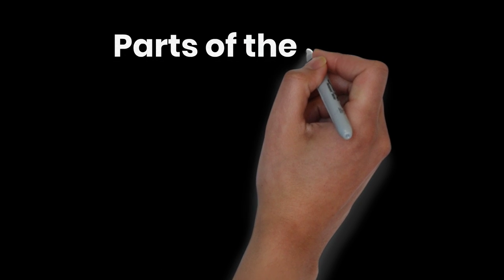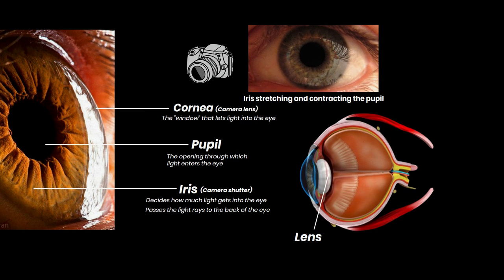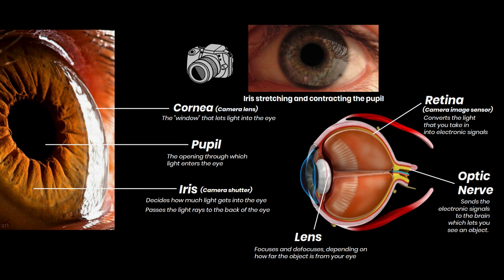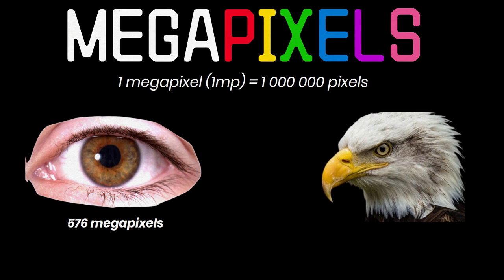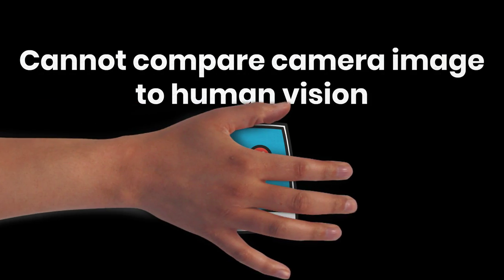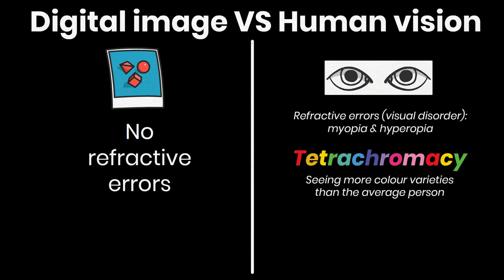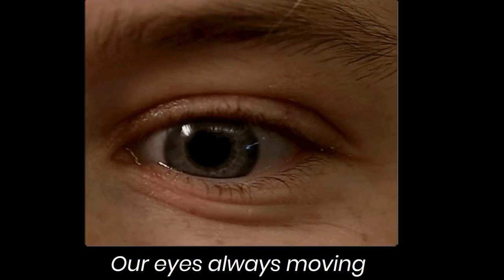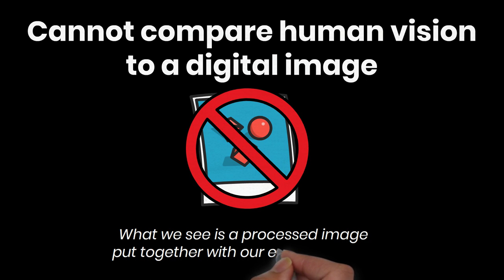Syllabis iDiscover Episode 1: Vision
Download the relevant document that aligns with the educational video.

Syllabis iDiscover is a by-weekly educational supplement, which ties into the South African CAPS curriculum. The articles cover various topics In the curriculum, the main aim being to strengthen students’ understanding of core concepts. We want to see students excel. Each IDiscover topic Is linked to an online assessment which Is graded Immediately. IDiscover Is free to all students, schools, and teachers.